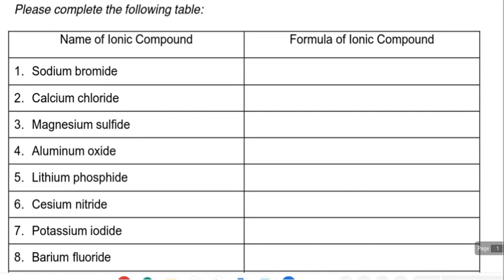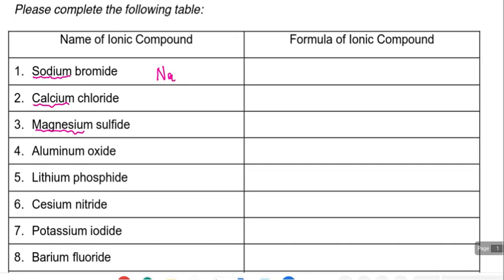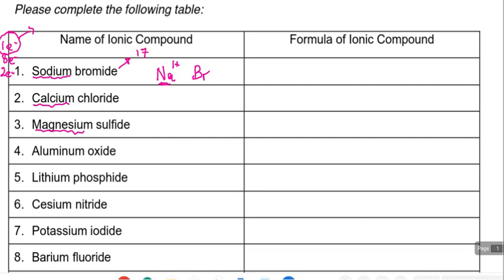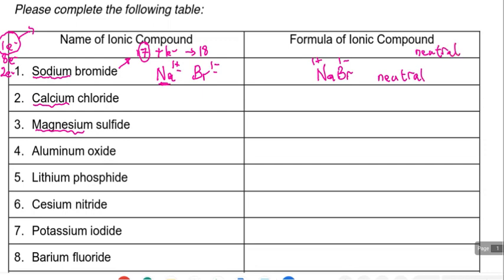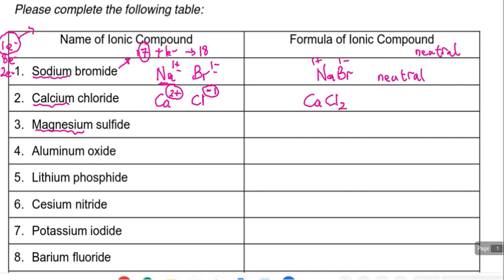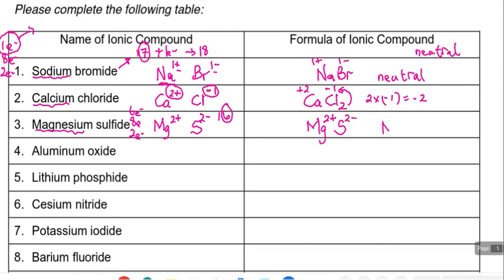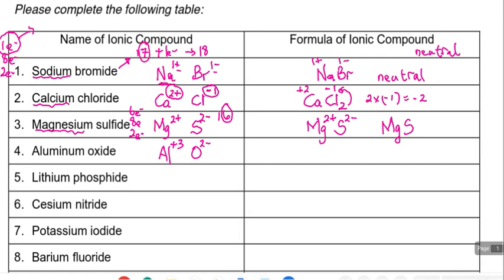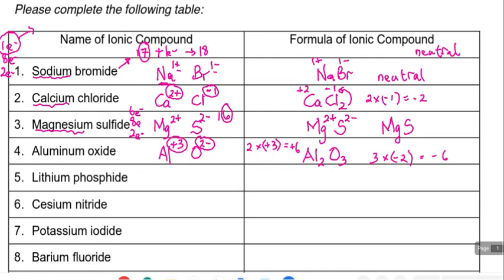Naming Binary Ionic Compounds